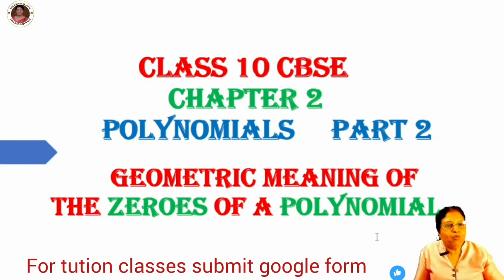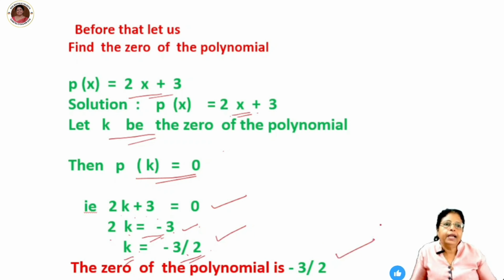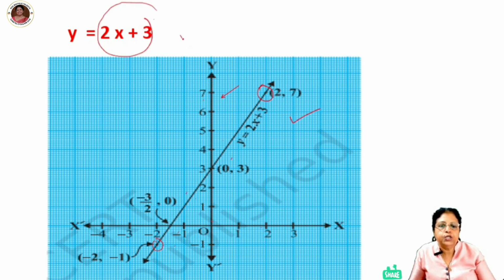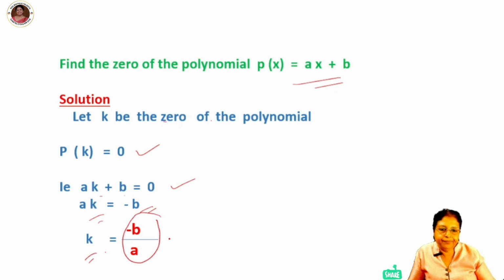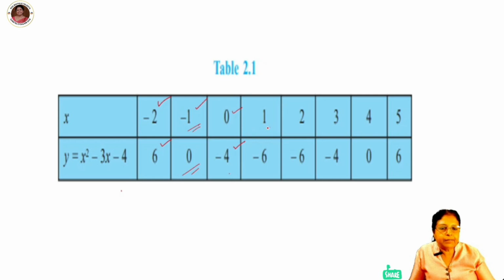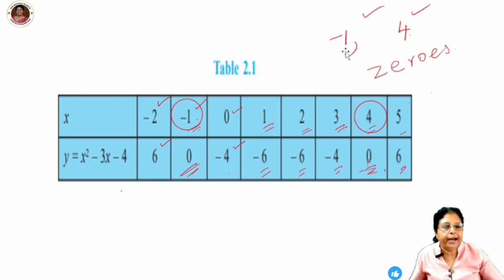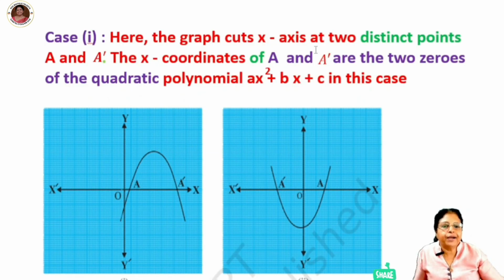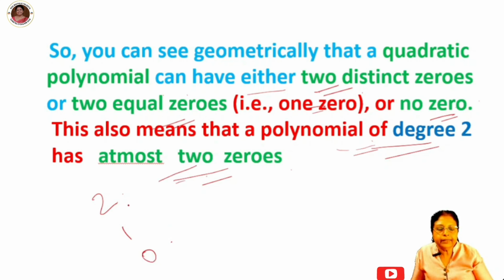CBSEMATHSCLASS X 2 POLYNOMIALS PART2 NCERT ENGLISH MEDIUM EASY EXPLANATION Learn Fast. Score High.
Welcome to RVGMATHS & TALENTS – the most electrifying place to learn CBSE Maths! 💥💯Learn Fast. Score High. Shine Bright!"
RVGMATHS
This isn’t just about formulas – it’s about firing up your brain, building confidence, and smashing those exams with style! Whether you're in Class 10, 11, or 12, we’re here to light up your learning with:

⚡ Super-clear explanations
🔥 Smart tricks to solve faster
🎯 Exam hacks to boost your score
🚀 Motivation that keeps you going when it gets tough

LINK OF OSWAAL CBSE QUESTION BANK FOR EXAM 2026 -SOLVED PAPERS-VERY GOOD BOOK

No stress. No confusion. Just pure learning energy that pushes you to be your BEST.